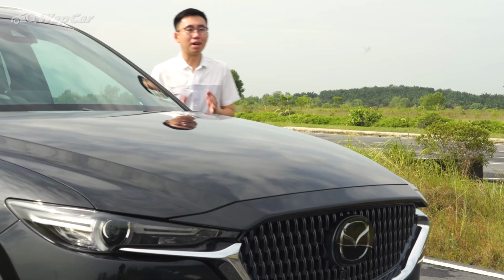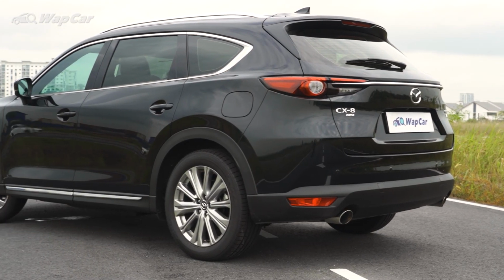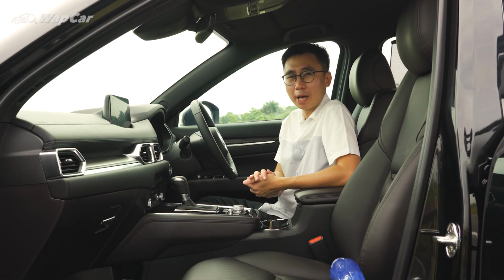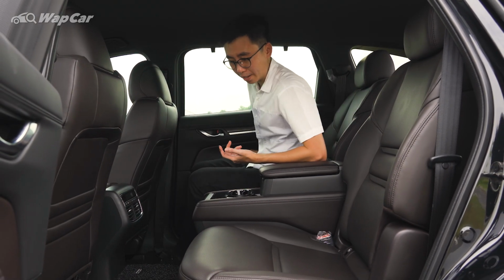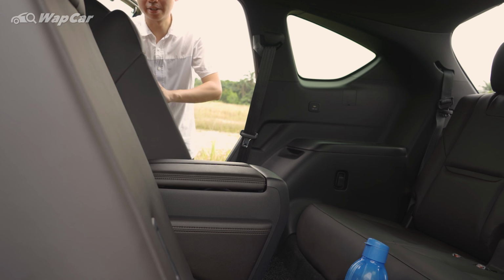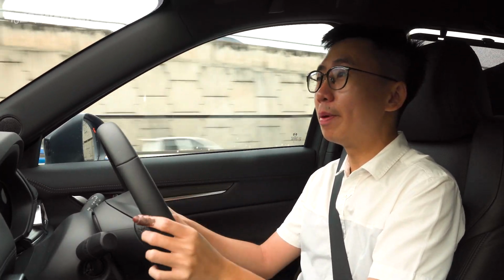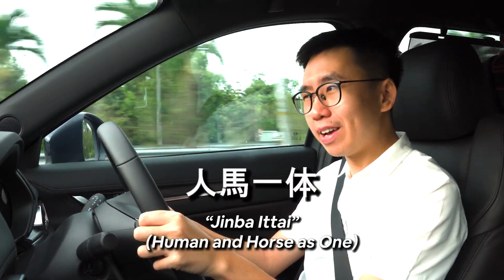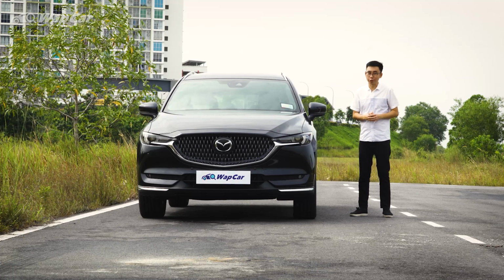2022 Mazda CX-8 2.5 Turbo Review in Malaysia, I'd love to be Chauffeured in One of These! | WapCar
The 2022 Mazda CX-8 was updated with a new 2.5 turbo petrol, enhanced ADAS and revised styling priced at RM220k.

As far as large 3-row SUVs go, the CX-8 2.5T is the most well-equipped car in the segment, after all, it's the only one to offer full suite of ADAS.

Let Adrian show you how comfortable it is, how practical the 3rd-row seats are and whether this is the perfect family car for you.

Quick Specs:
2022 Mazda CX-8 2.5 turbo AWD
Engine: 2.5-litre 4-cylinder petrol
Power: 230 PS & 420 Nm
Transmission: 6-speed automatic
0 - 100 km/h: 9.3 seconds (as tested)
Fuel Consumption: 11L/100 km (as tested)
Price: RM 221,360 (OTR without insurance)

Intro: 00:00
Exterior Design: 00:33
Boot Space: 01:30
Interior Design: 02:16
Interior Practicality: 03:49
2nd Row Seats: 04:13
3rd Row Seats: 05:41
Engine Performance: 06:49
Ride & Handling: 07:43
Updated ADAS: 08:53
Conclusion: 09:25
Follow Us